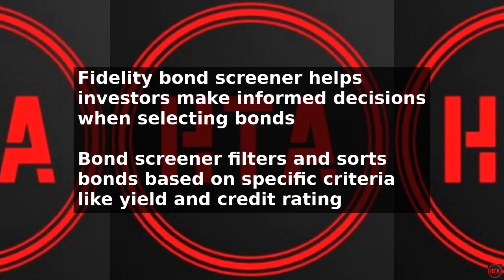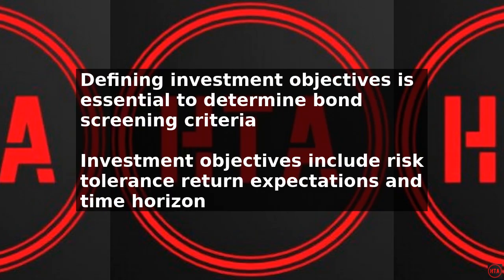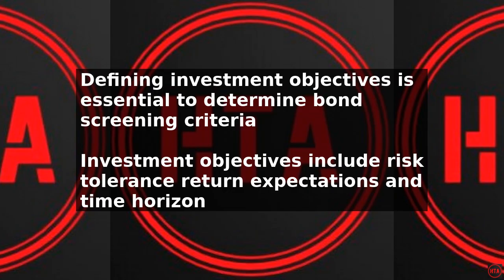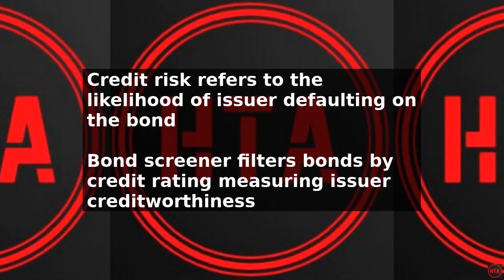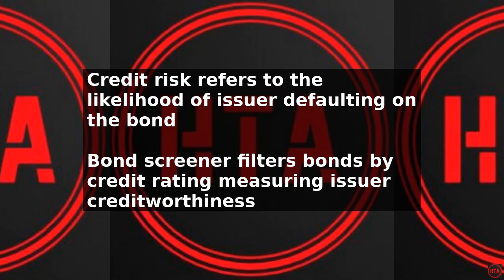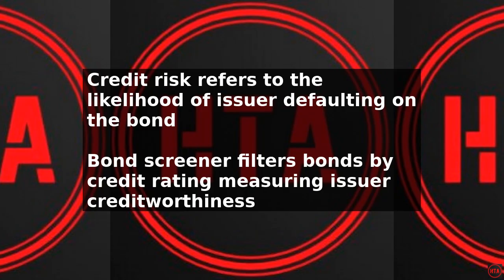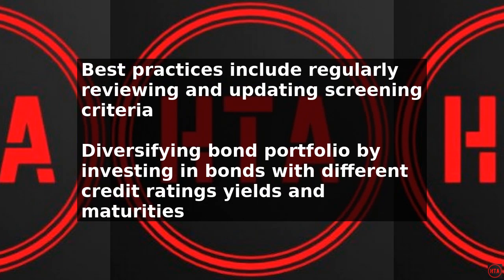Beginners Guide To Fidelity Bond Screener (2025)